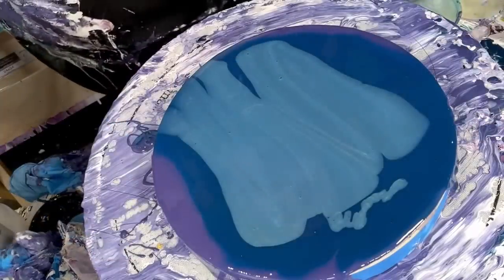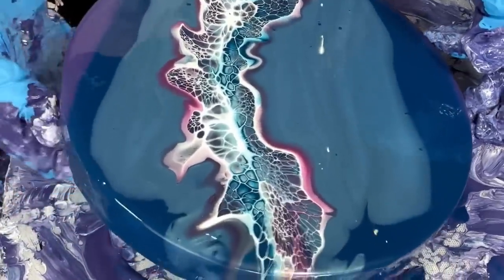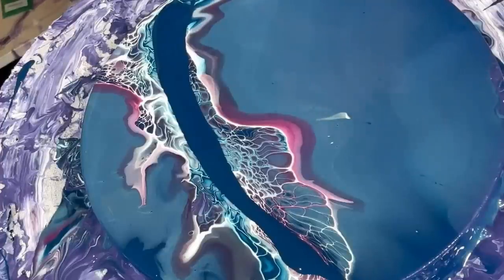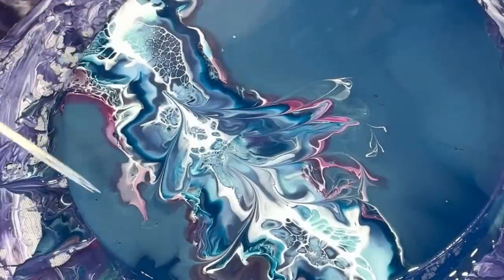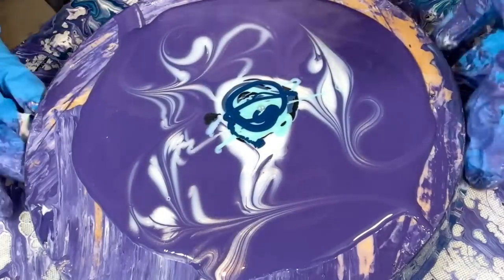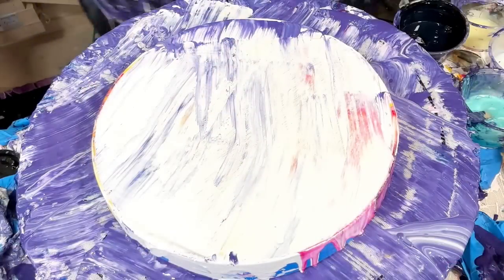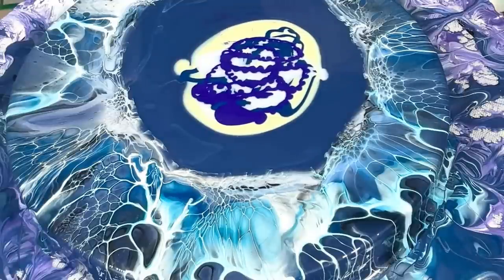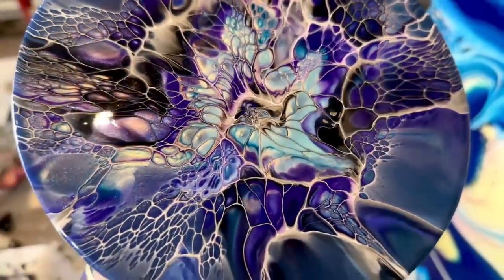#279 How To Acheive A Killer Colour Combo! Bloom Technique/ Pour Painting